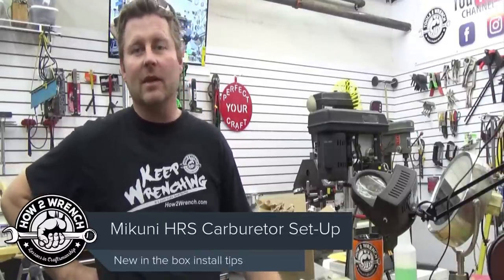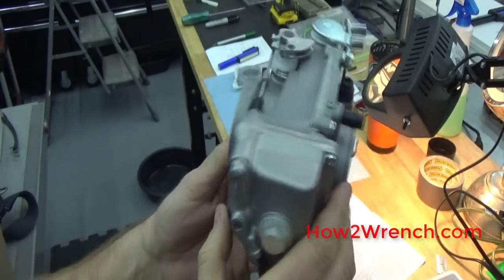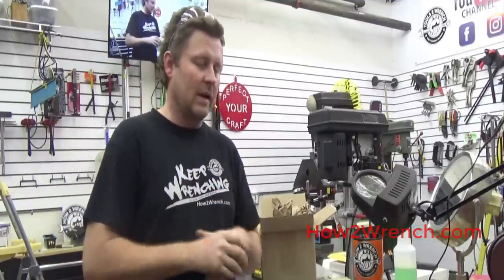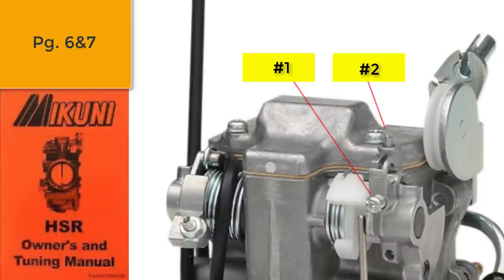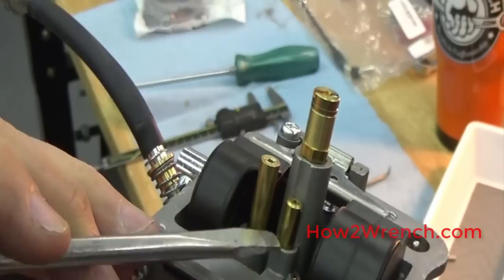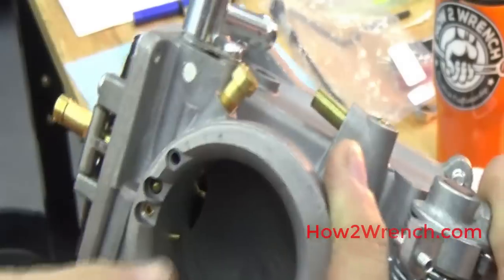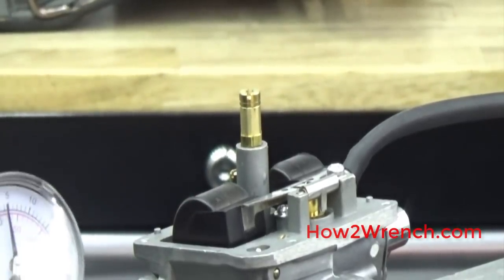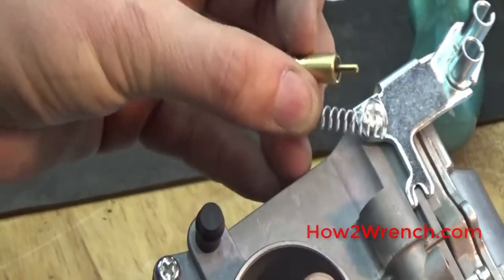How to set-up a Mikuni HSR Carburetor. Float height, Cables, Jets, Leak Testing!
In this video, I FINALLY get a popular requested video done. How to set-up the Mikuni HSR Series flatslide carburetor. I cover pre-installation set-up, jets, float height, leak testing and choke cable installation. Take advantage of watching all the videos in the fuel systems playlist.
Links mentioned in video:
Carb Service tools I use
HSR Carbs/Cables/Air Cleaner adaptor
Other tools I use:

Keep Wrenching,
Shane Conley
Instructor/Motivator/Motorcyclist